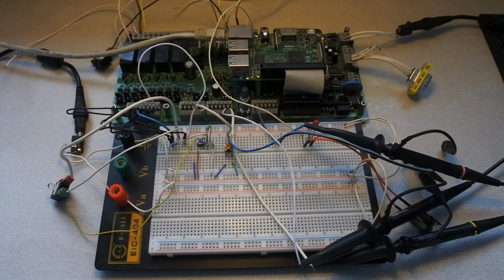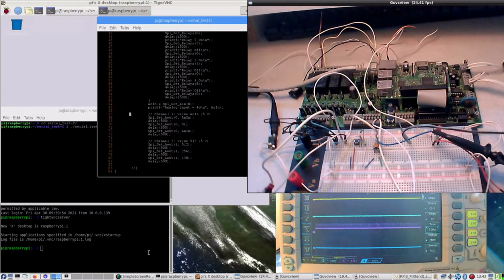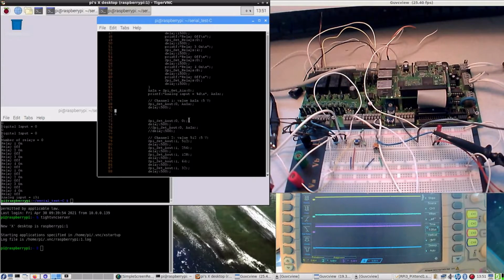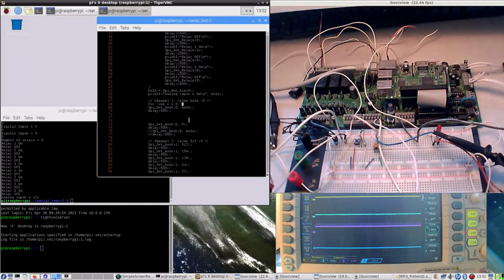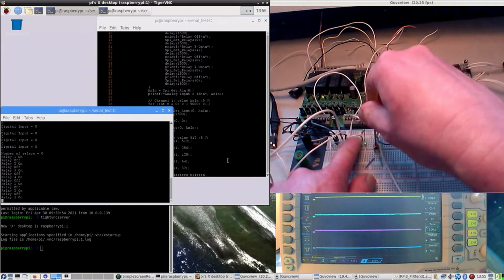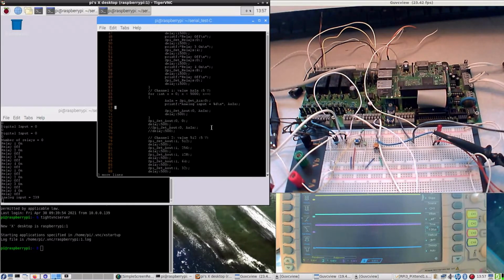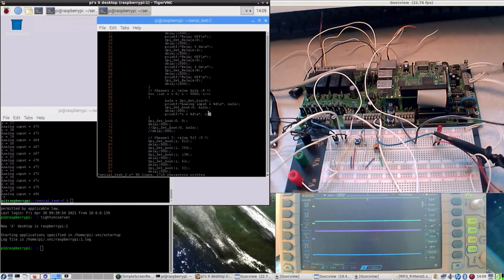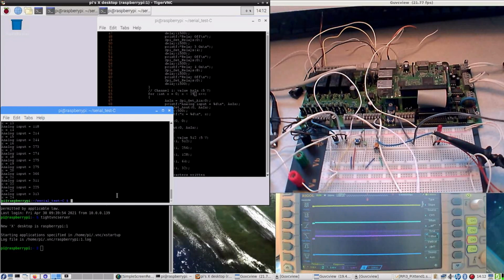RaspberryPi3 & PiXtend ep. 57: Intro, C, algorithm, analog input/output, potmeter, oscilloscope,more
for more info and pictures. This video is part of my 21 May 2021 blog.